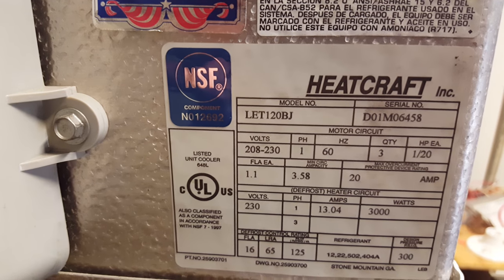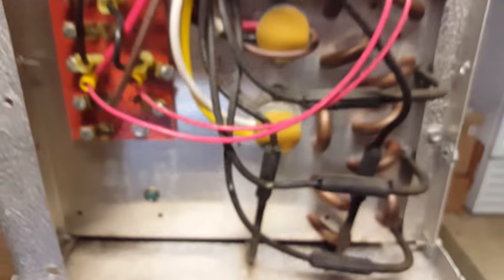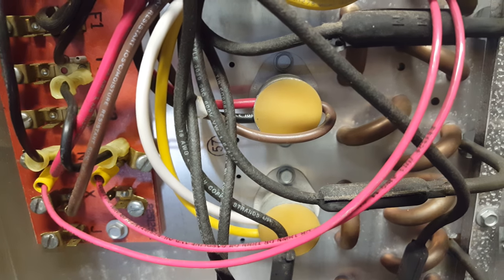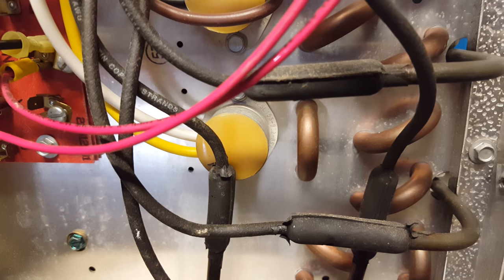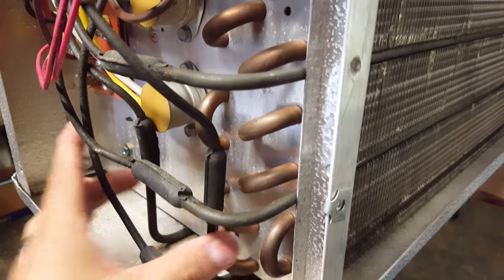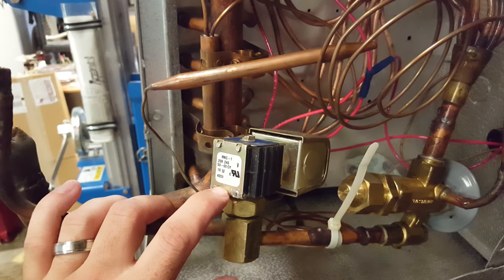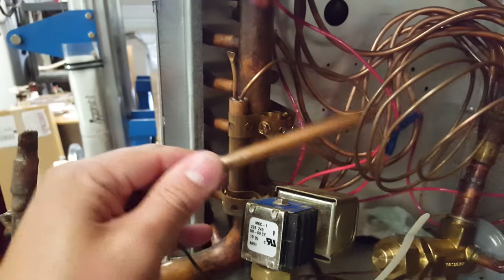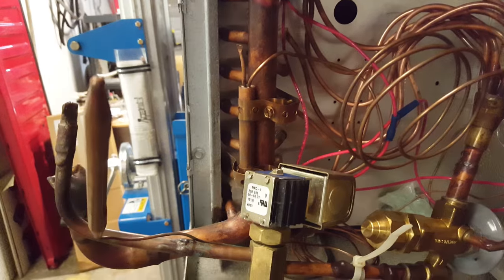Freezer (walk-in) Evaporator Explained - Part 1 of 3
Explanation of walk-in freezer evaporator